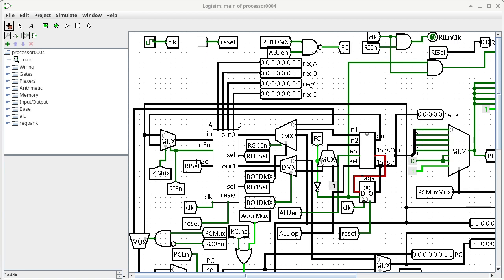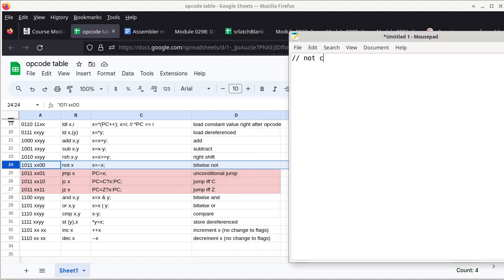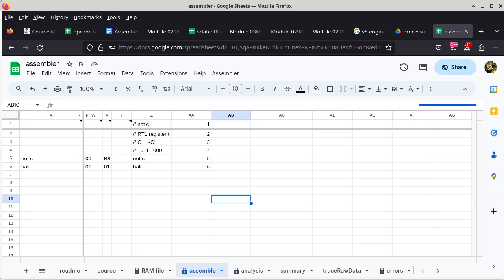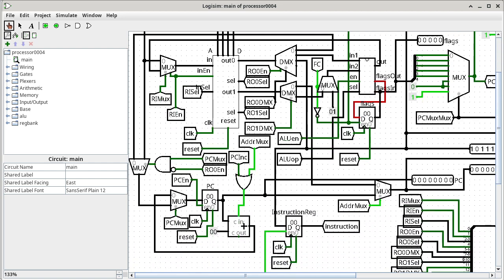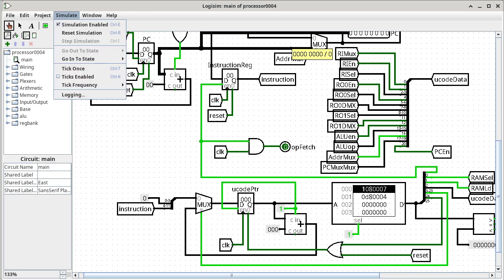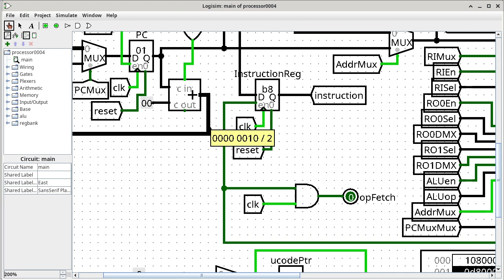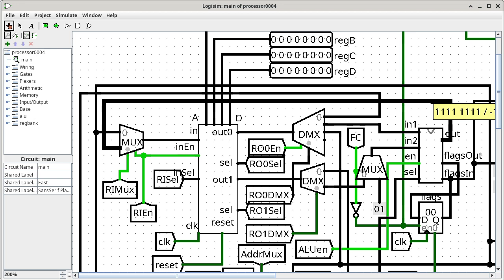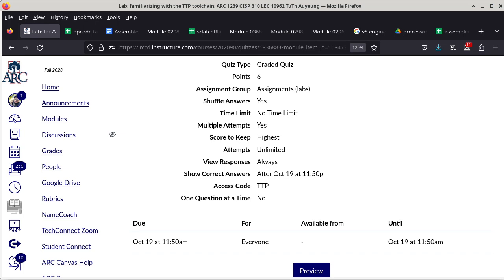20231019 CISP 310 TTP, analyze opcode execution, fetch, decode, execute